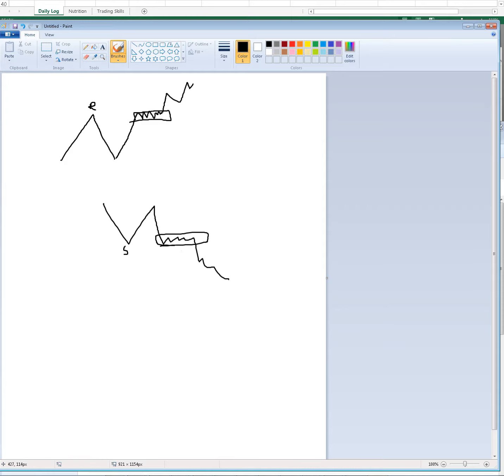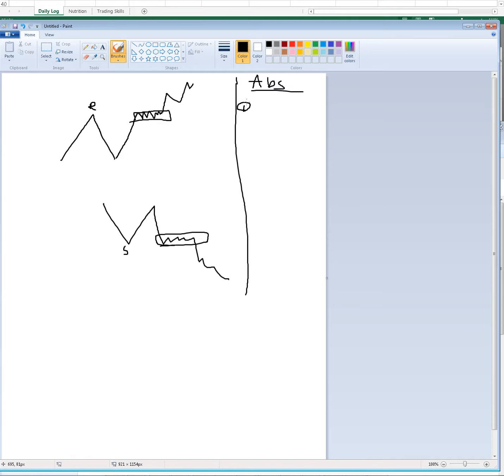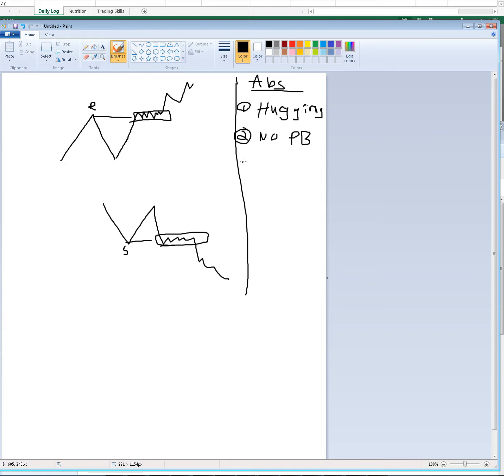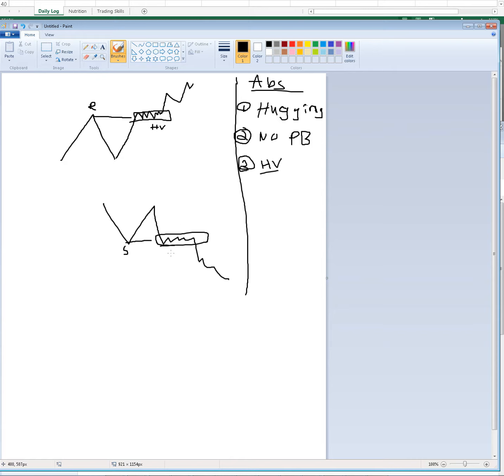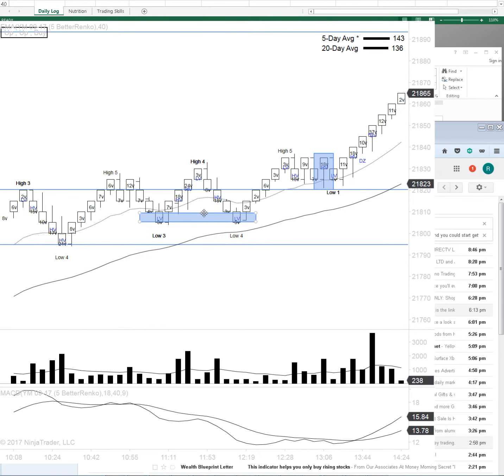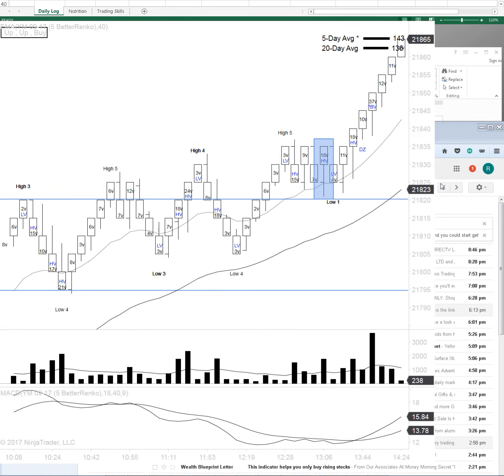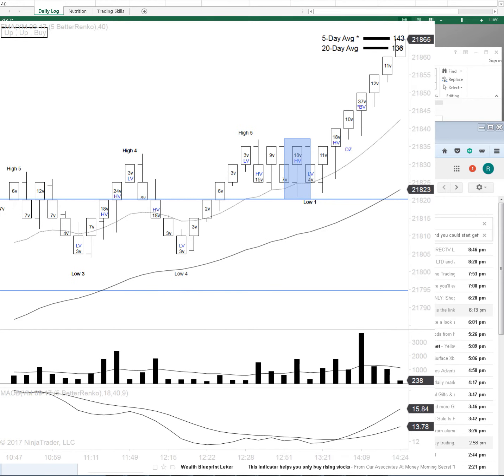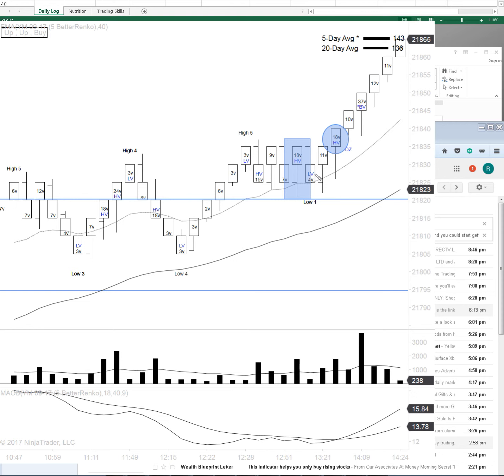abs 8 29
absorbtion